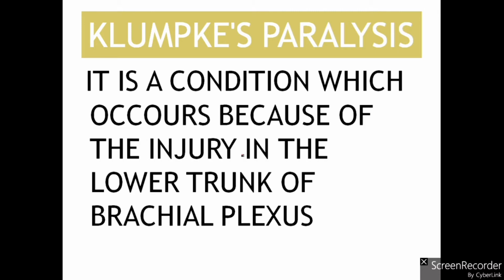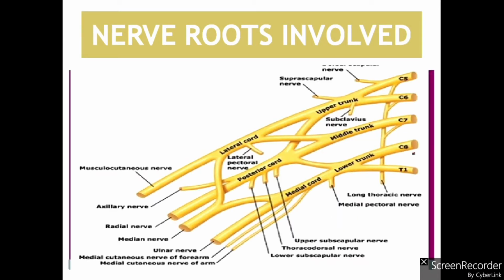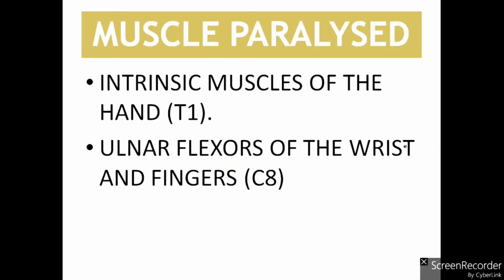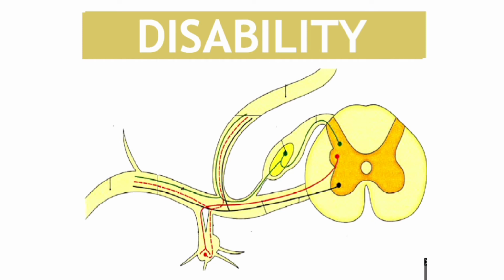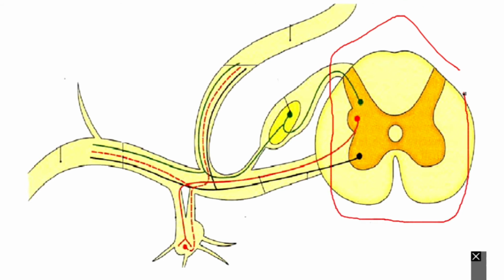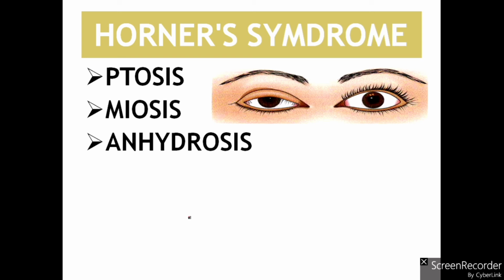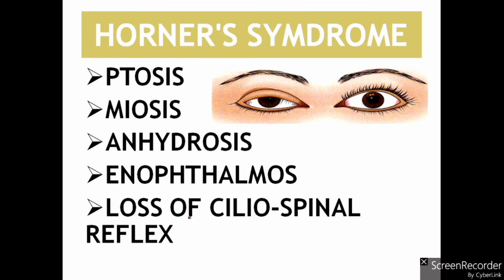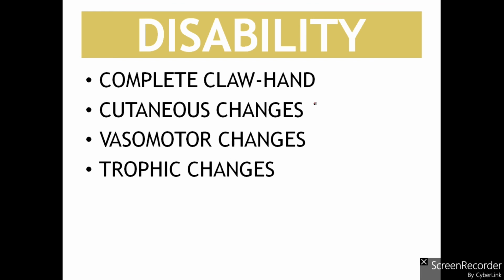KLUMPKE'S PARALYSIS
HII EVERYONE
IN THIS VIDEO WE WILL LEARN ABOUT THE KLUMPKE'S PARALYSIS (LOWER TRUNK INJURY)